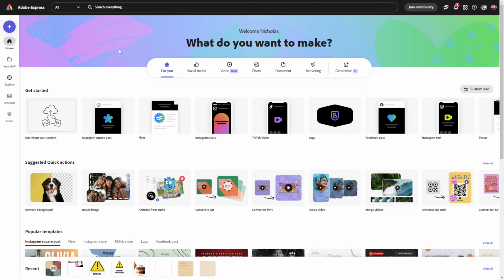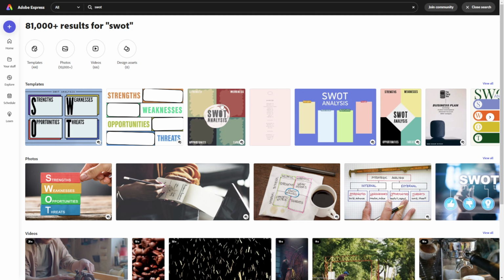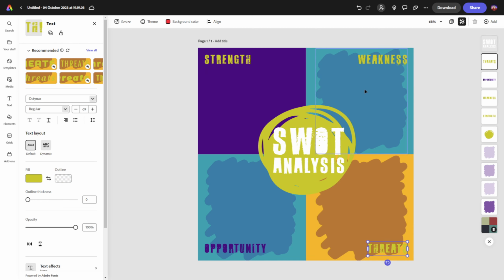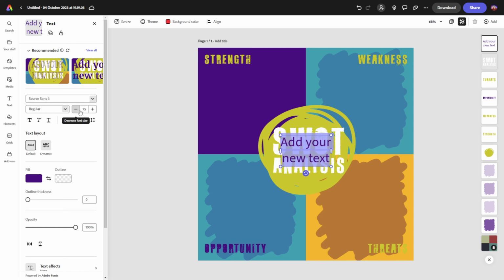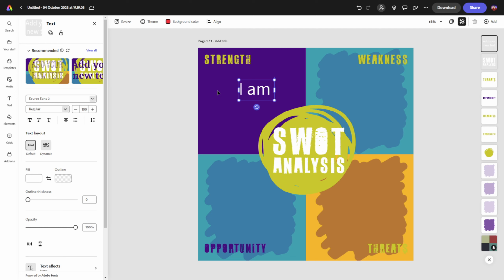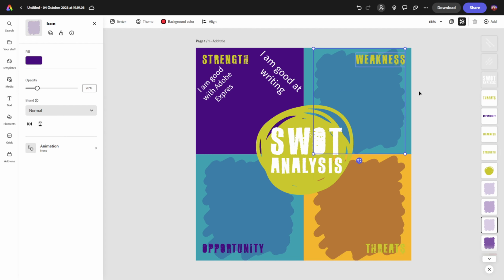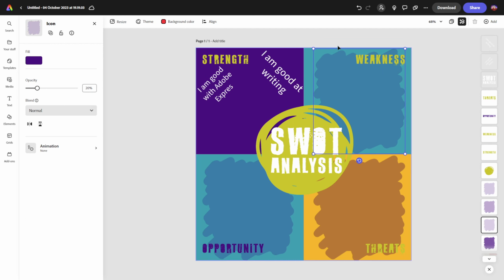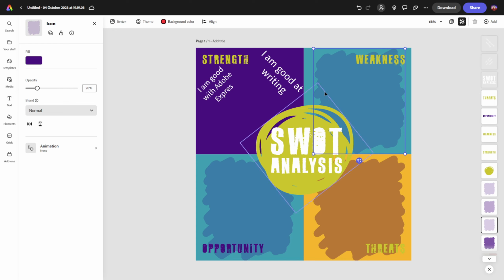Using Adobe Express to create a SWOT analysis